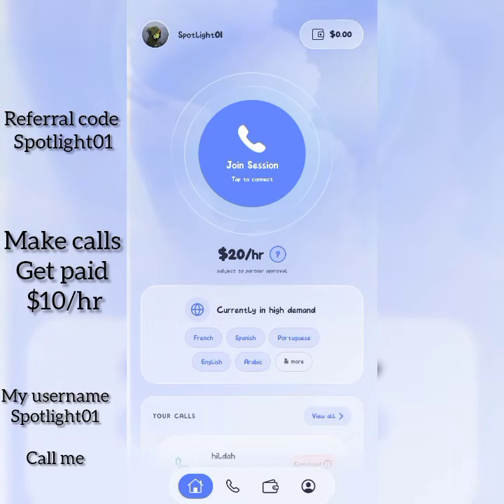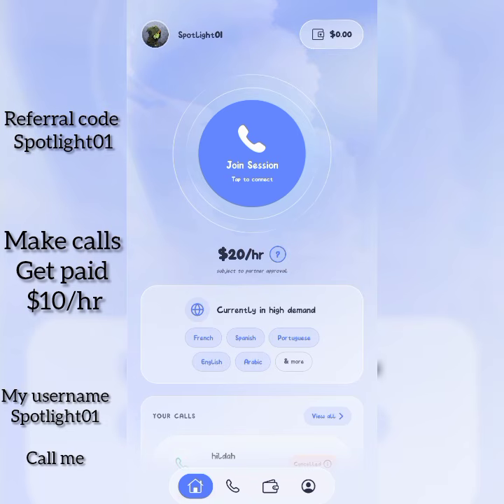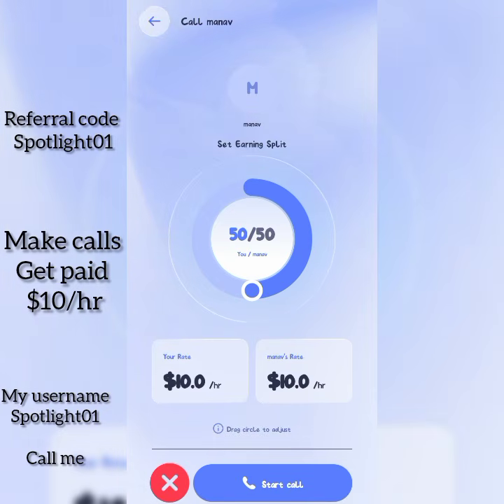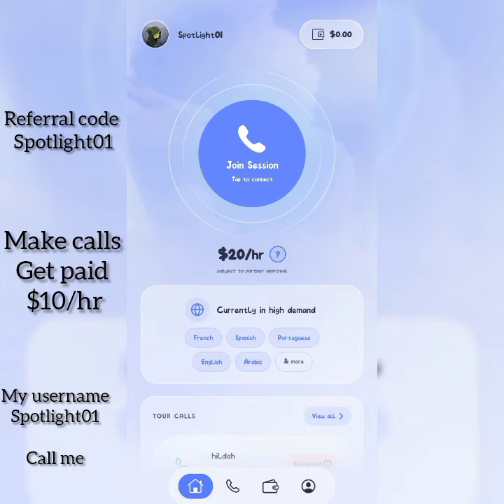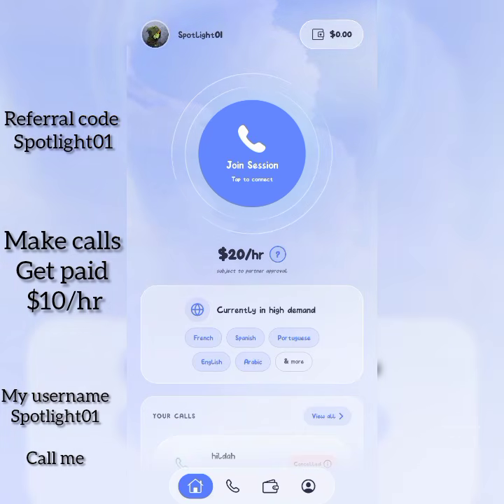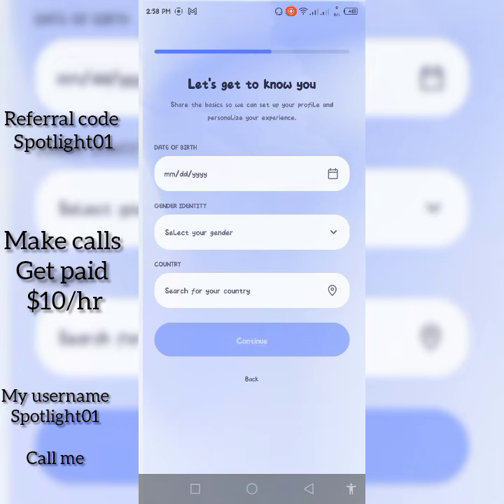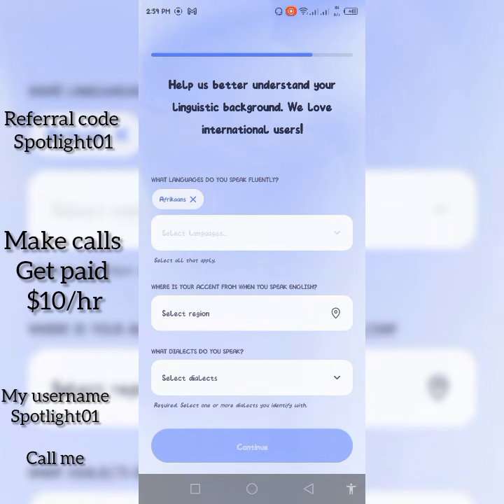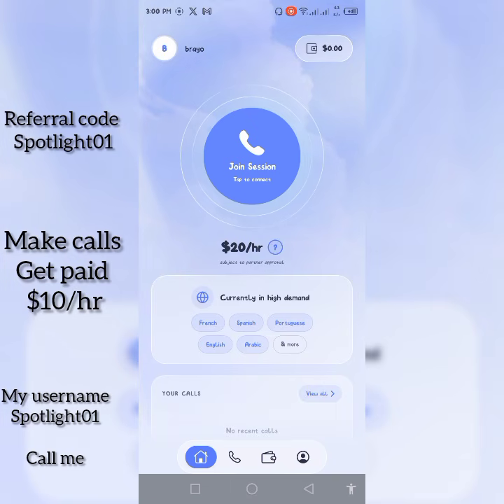Fluffle App Review : Get Paid $20/Hour Just To Make Calls - How To Register On Fluffle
This video will show you full Guide on How to make calls on fluffle and get paid $20/ hour
Spotlight01

Fluffle is a new application where you make calls with friends and get paid in USDT
fluffle is in beta version where whitelist users are trying the app
is fluffle real ? Yes it's real the app is build on monad ecosystem and currently in testing mode / beta

HOW TO REGISTER ON FLUFFLE
HOW DOES FLUFFLE WORK
HOW TO MAKE CALLS AND GET PAID
MAKE CALLS ON FLUFFLE GET PAID $20/HOUR
IS FLUFFLE LEGIT OR SCAM
CAN YOU WITHDRAW ON FLUFFLE
IS FLUFFLE APP REAL
HOW MUCH MONEY CAN YOU MAKE ON FLUFFLE